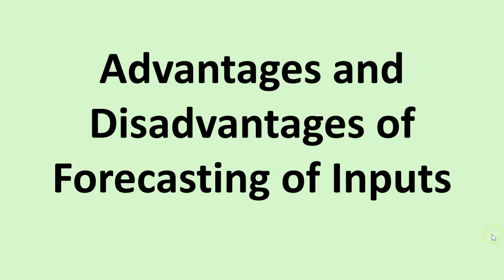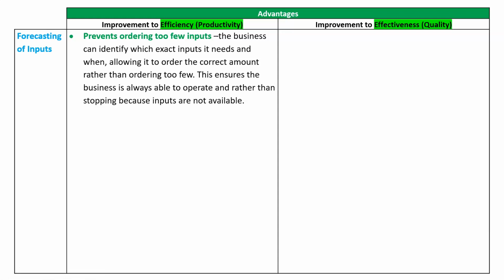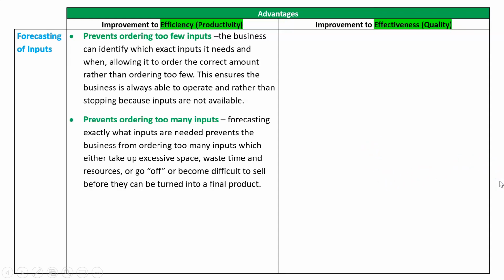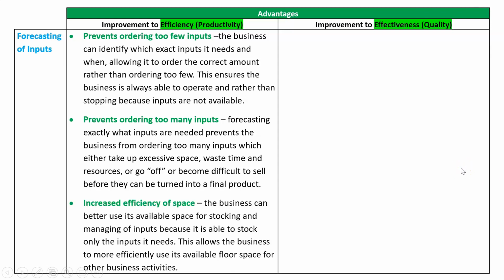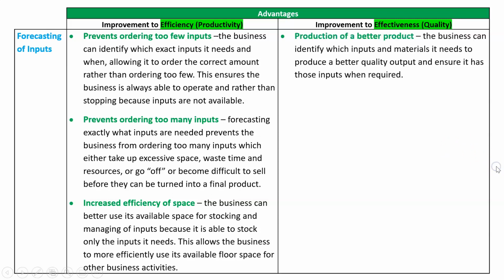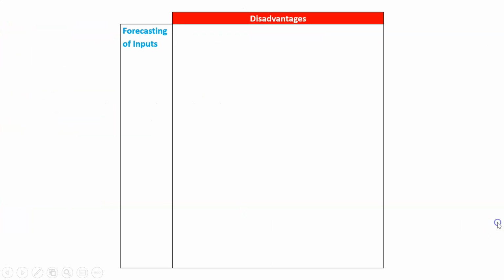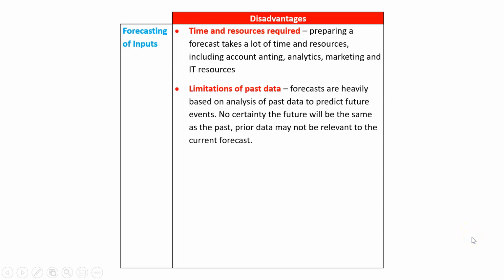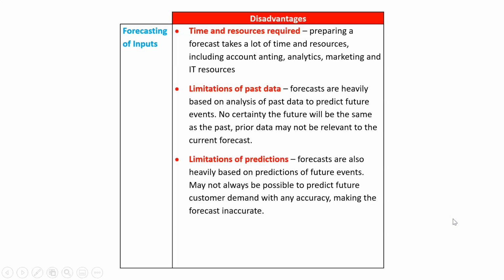Advantages and Disadvantages of Forecasting of Inputs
Chapter 8: Optimising Operations